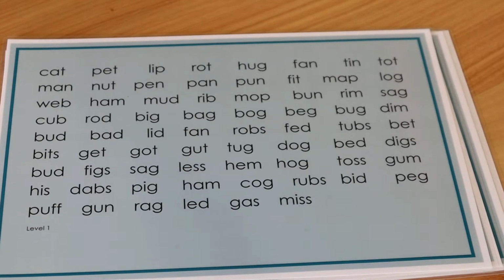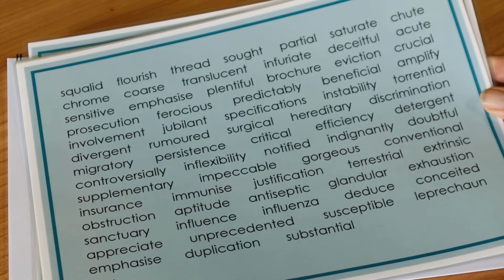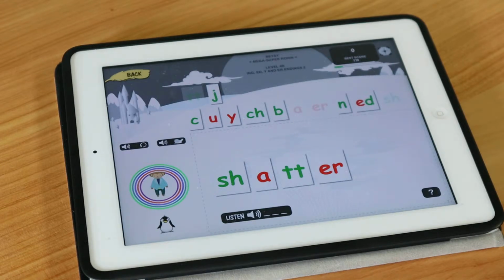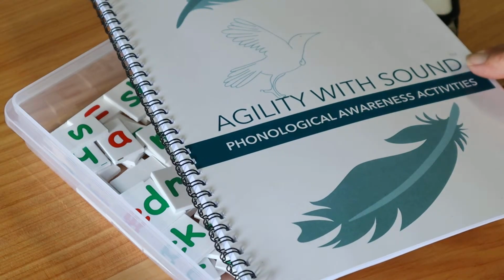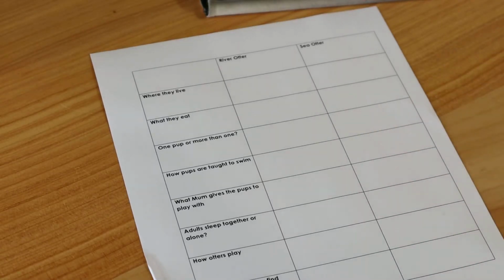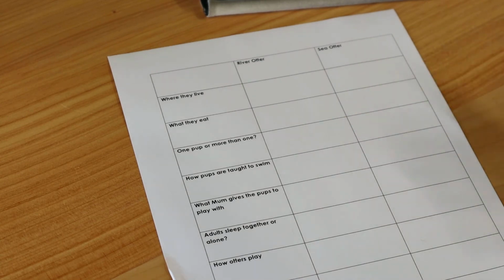Agility With Sound an Overview